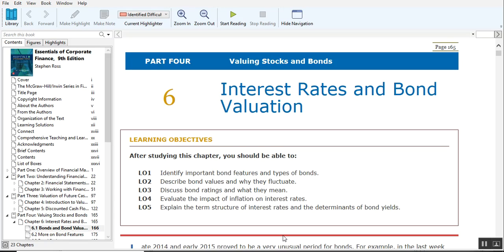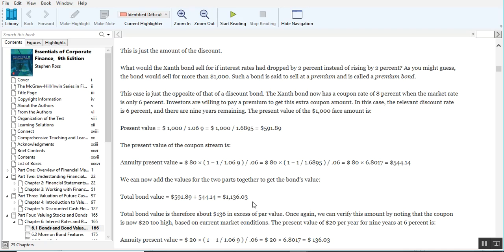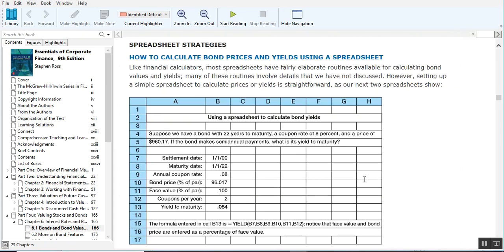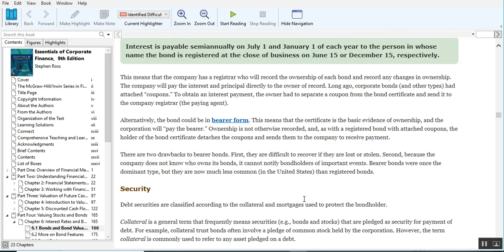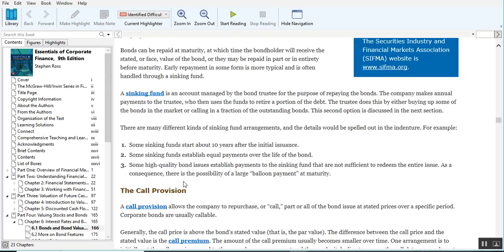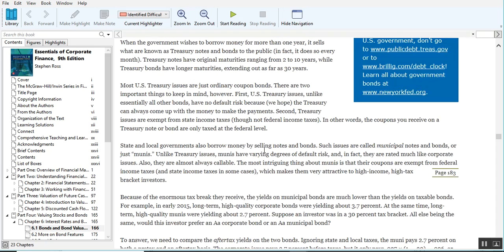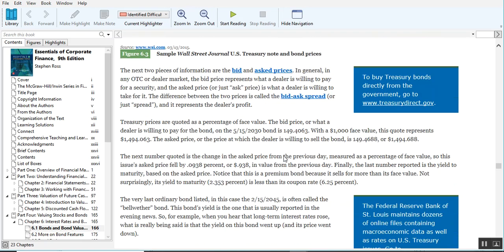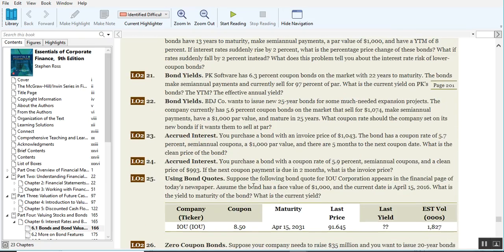Session2 Ch 6